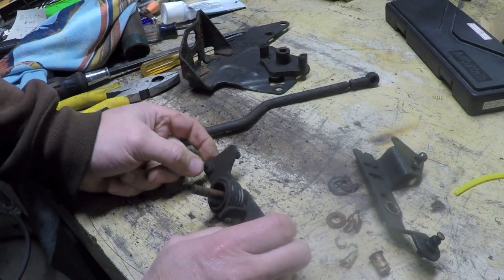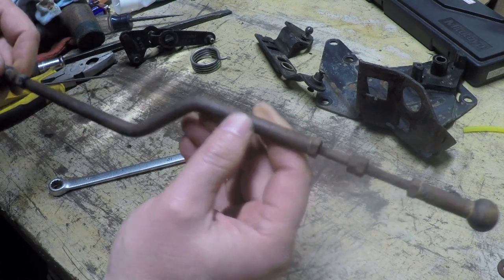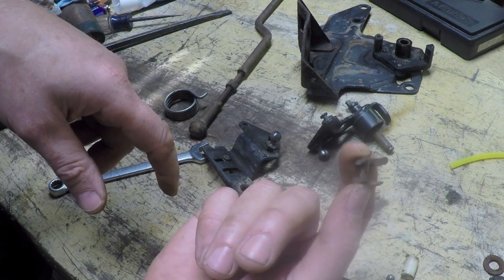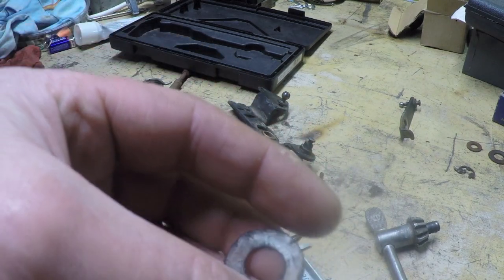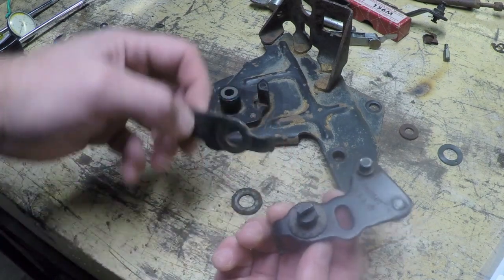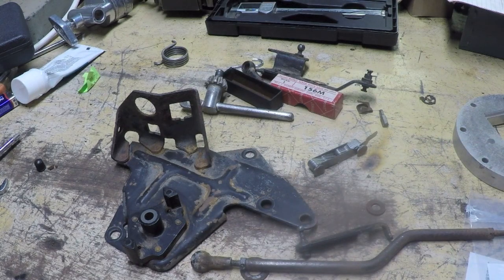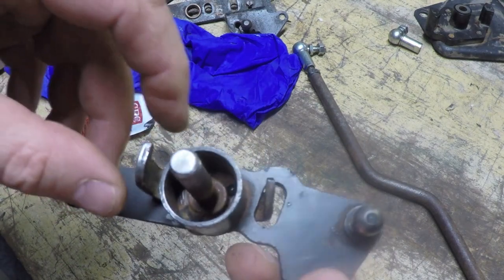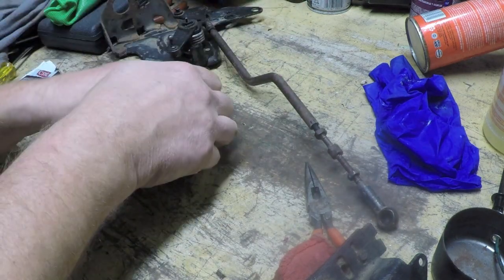1997 Dodge Cummins 5.9 throttle linkage repair Part 2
Some more parts have arrived. Turns out some of the parts I thought would work aren't going to cut it.